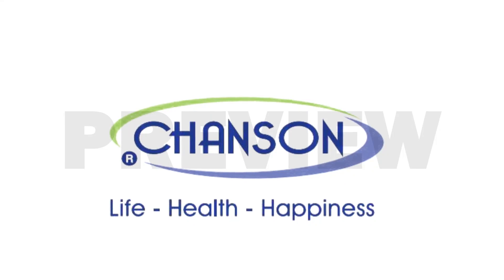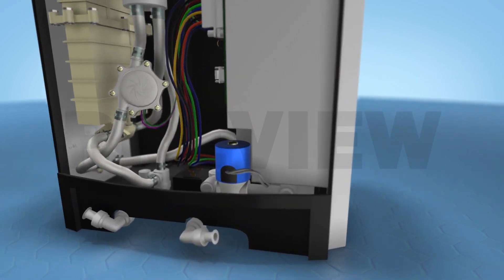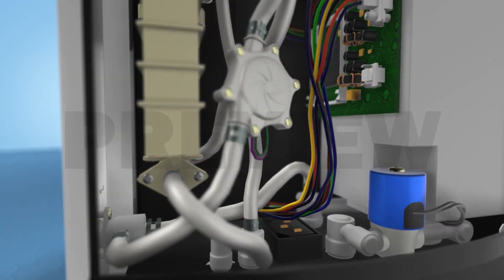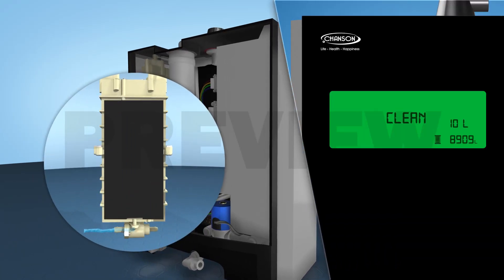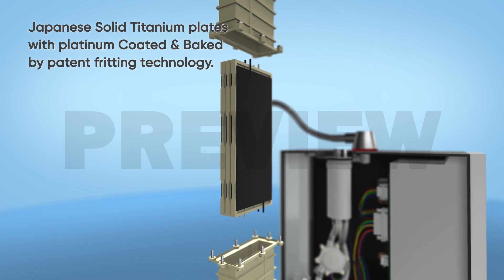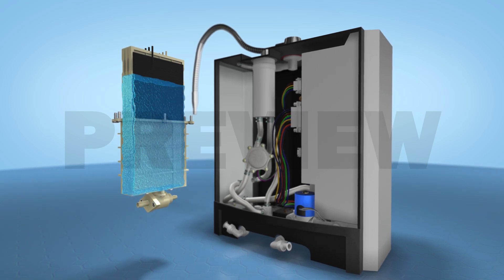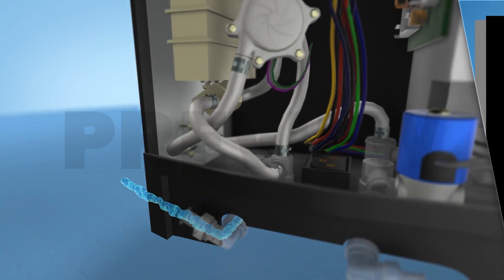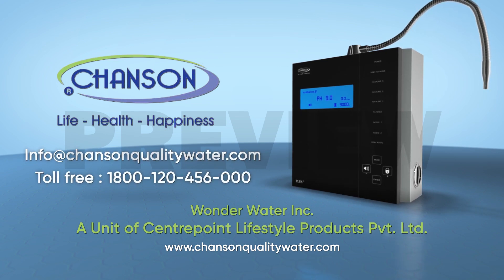How Chanson Alkaline Water Ionizer Works